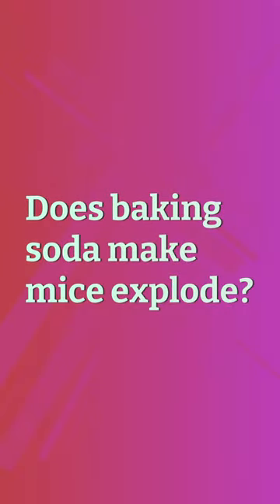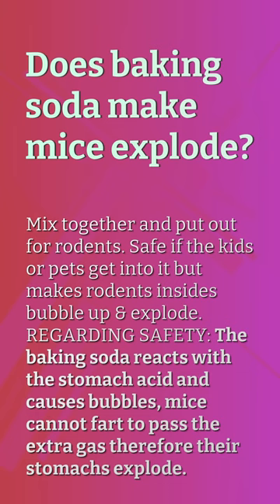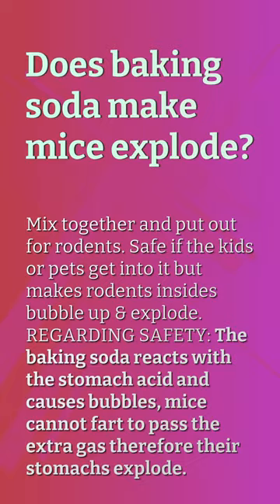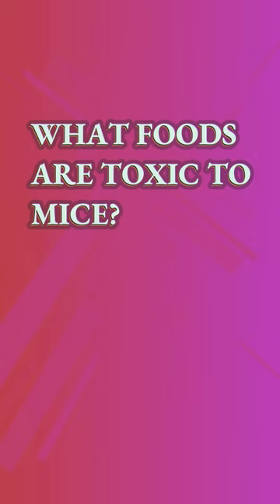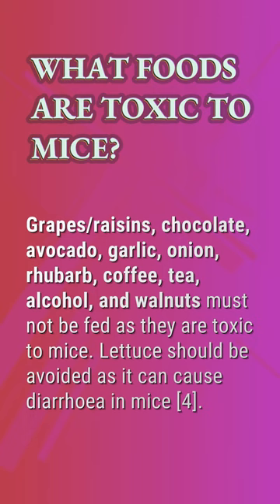Does baking soda make mice explode?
Can Mouse Poison Expire

00:21 - Does baking soda make mice explode?
00:40 - What foods are toxic to mice?
01:03 - What is the best homemade mouse poison?